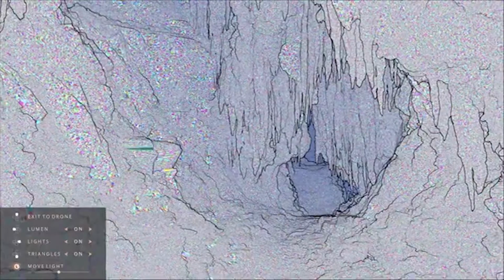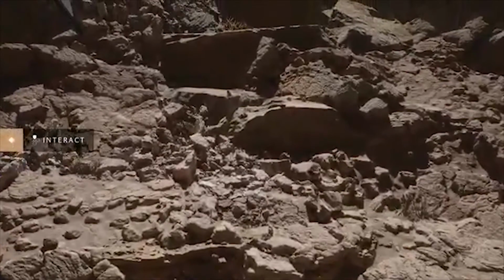Unreal Engine 5 Revealed! Next-Gen Real-Time Demo Running on PlayStation 5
Real amazing gameplay footage of sony's Ps 5 next Gen console in action. game play is running off epic's unreal engine 5.